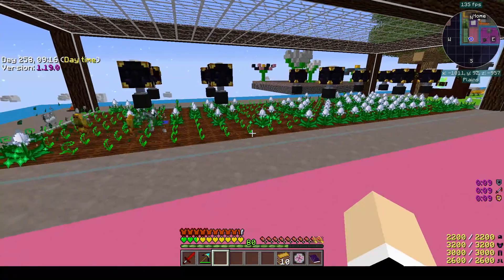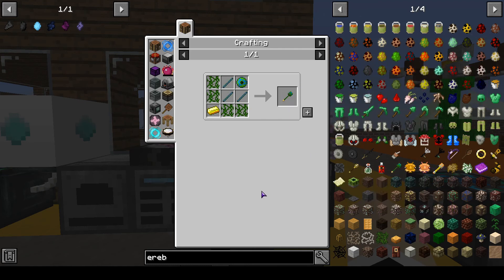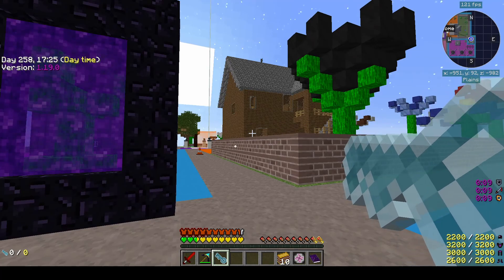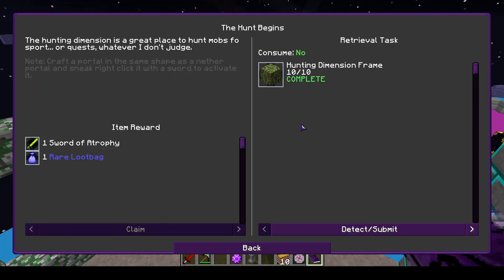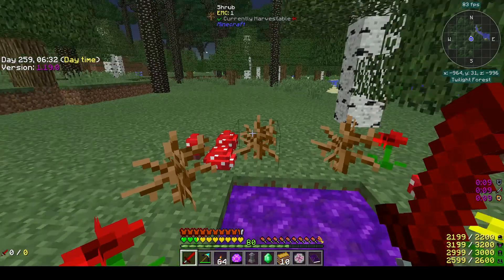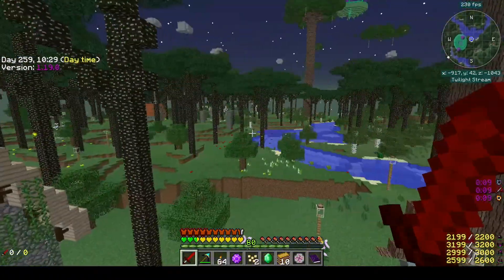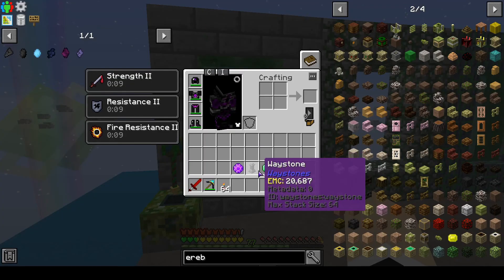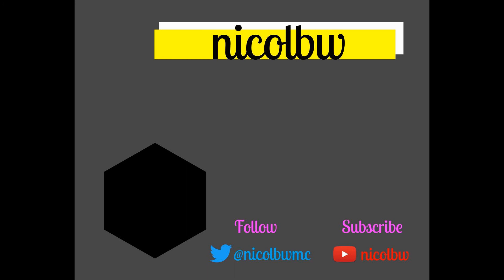Multi Dimensions on Awakening Sky of Diamonds Ep. 16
Welcome to a Minecraft modpack called Awakening Sky of Diamonds.  It was created by Theshadowake and found on the CurseForge Launcher.  I will be playing through this pack and hope you join me for the journey.

Editing Software**
*Keyboard and mouse are closest to what I have as mine are no longer being made.
**This is the current version of the software I use.